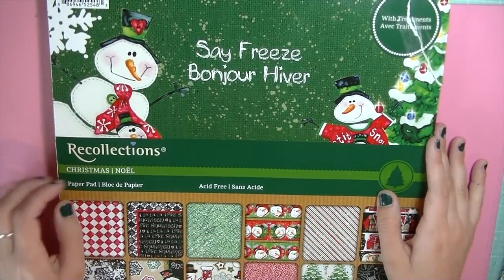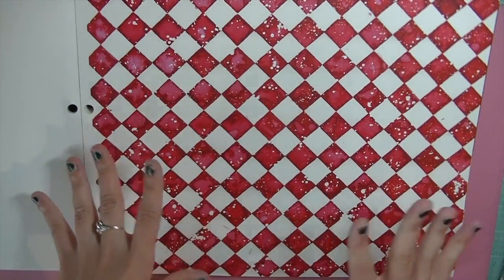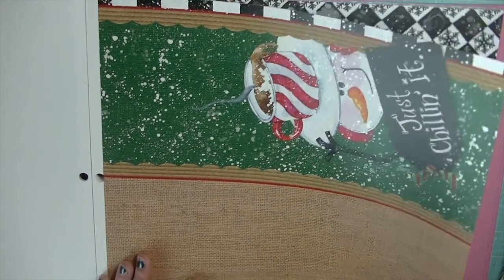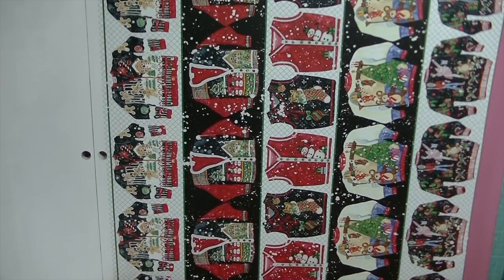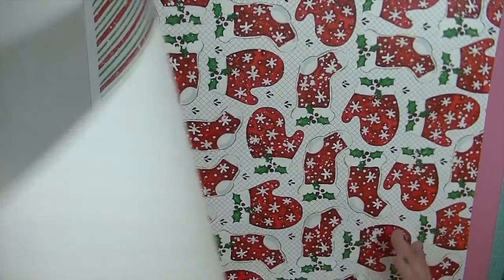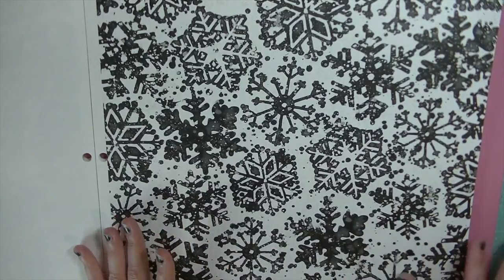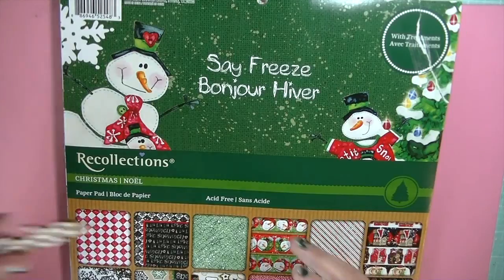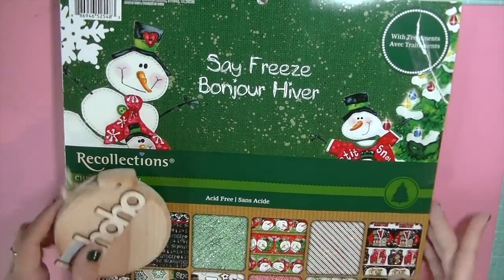December Daily Talk & Small Xmas Haul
A little chit chat while I look over my december daily from 2013.

Come say Hi in my Facebook group!!